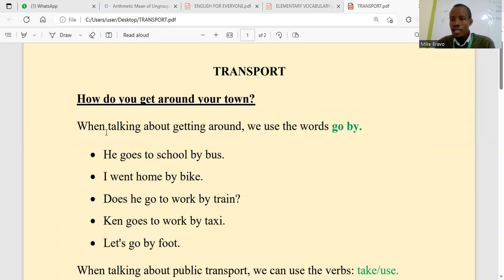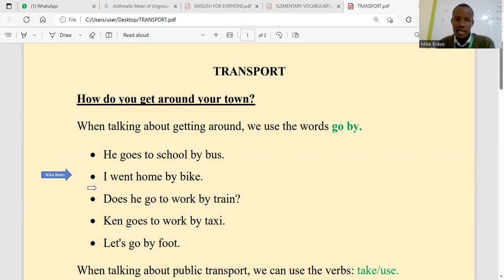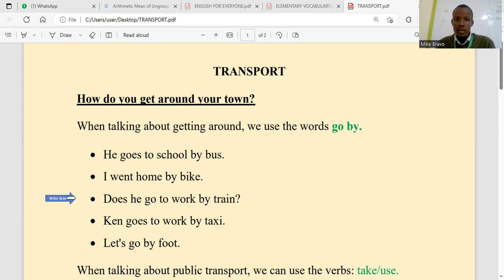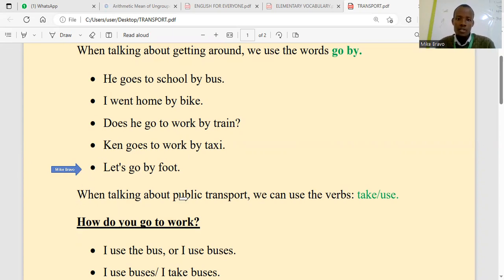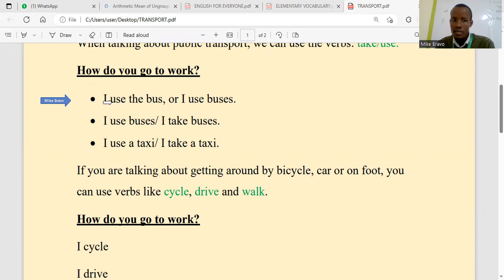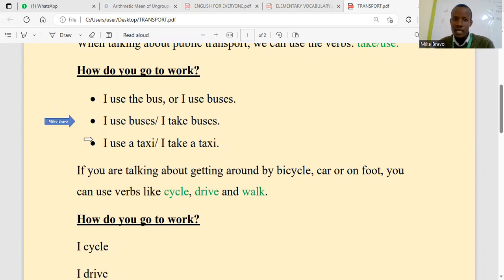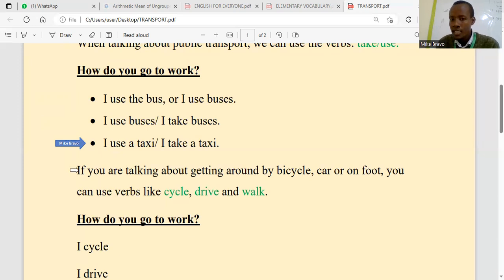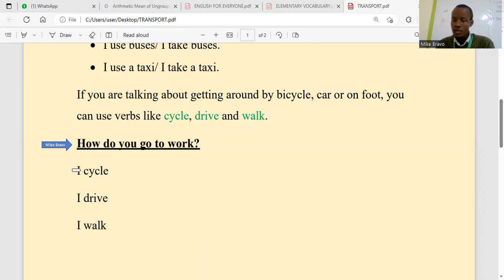Transport: How do you get around?